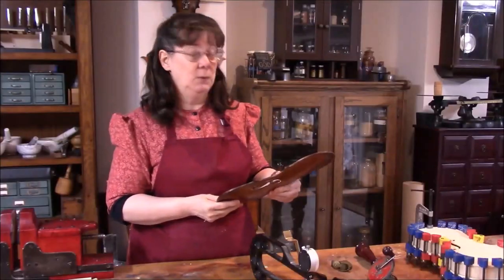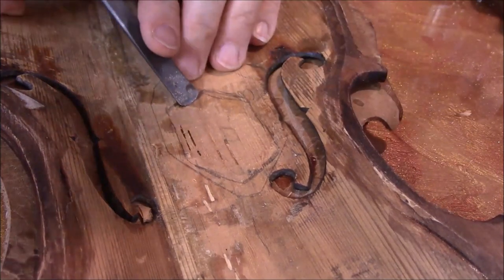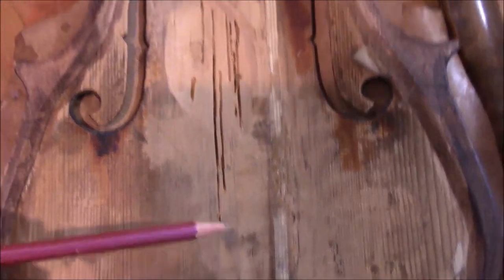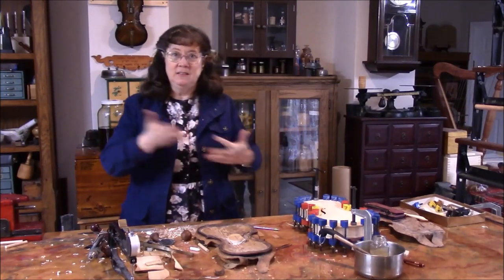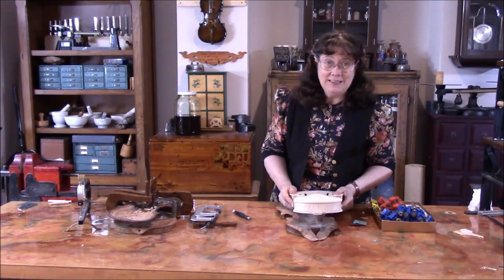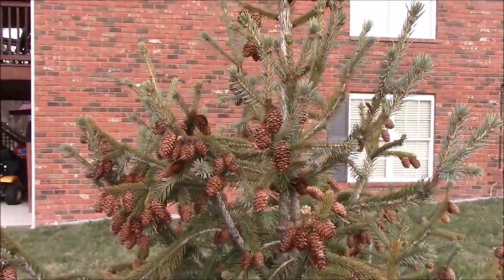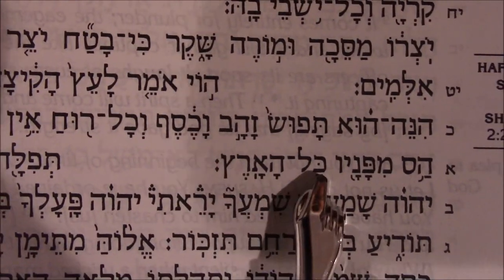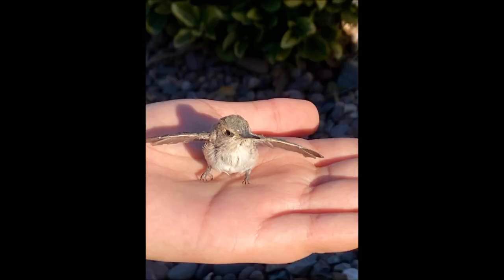Violin Making Adventures #124 (Restoration of 1600's violin) C. Macomber, Violin Maker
Digging deeper into the violin, we find more surprises!   After those are resolved, we get back to the new violin.  Hope you enjoy watching as we discover problems and fix them!   There is also a Hebrew Minute and a chat with Freddy.